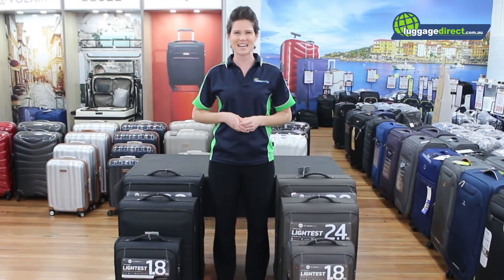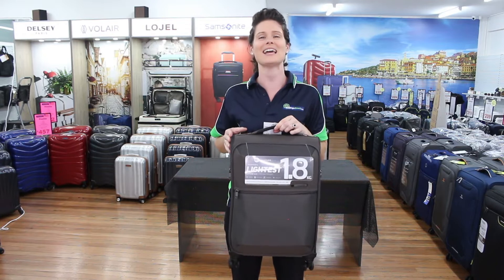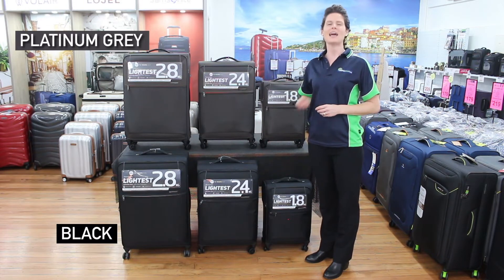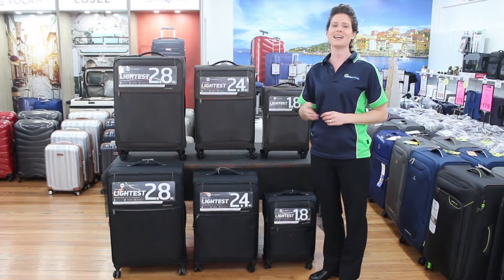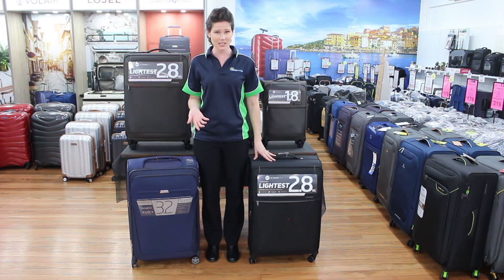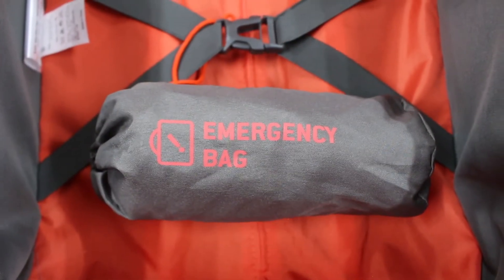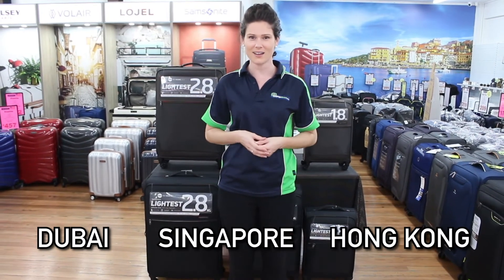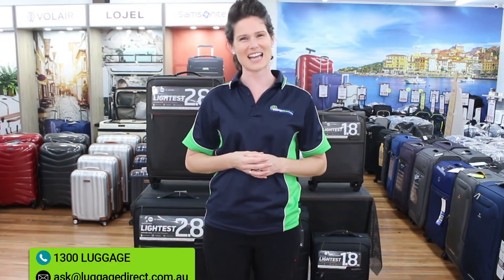Samsonite 72 Hours DLX Suitcase Product Review 2022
Named after its ability to pack 72 hours of clothing into a cabin bag, the Samsonite 72 Hours DLX range is crazy light!  With a TSA lock and dual wheels for easy gliding! Samsonite has enhanced its old 72 Hours bag with new features and bold new colours.